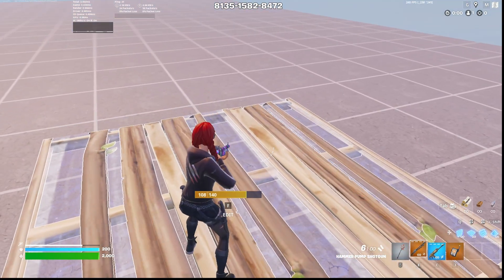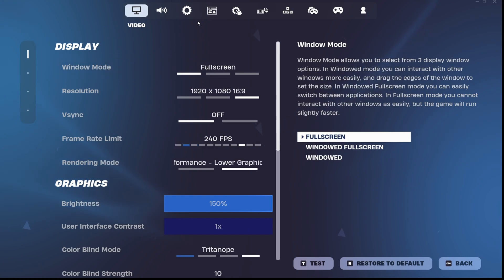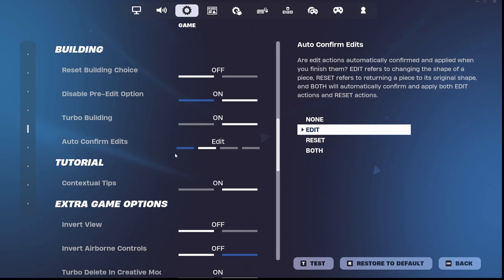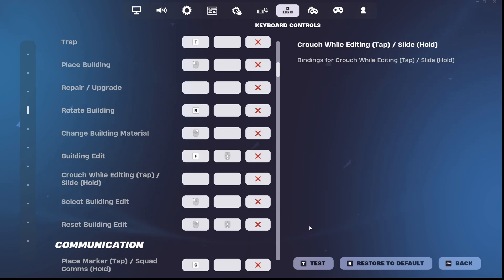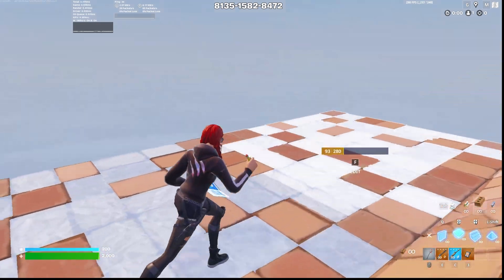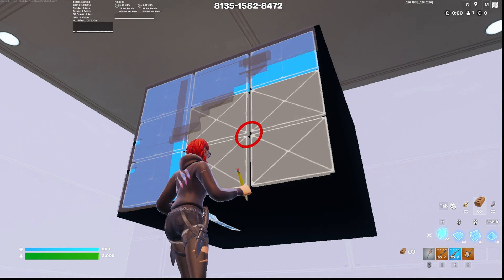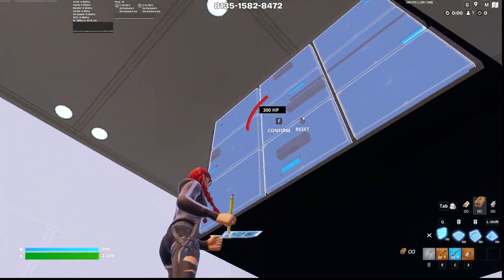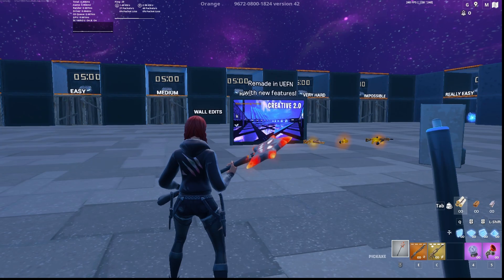How to edit 10x faster by only using 4 METHODS!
Hey guys,sorry its been two weeks since i posted but im back! And im here with another banger tutorial. Today I walk you through how to edit faster in only 5 minutes